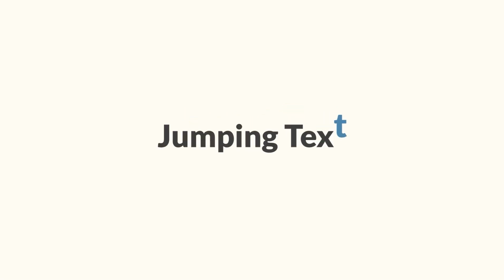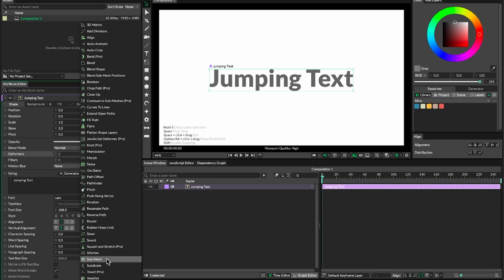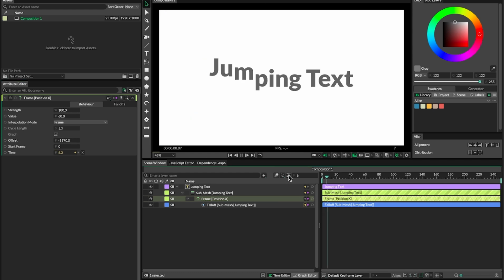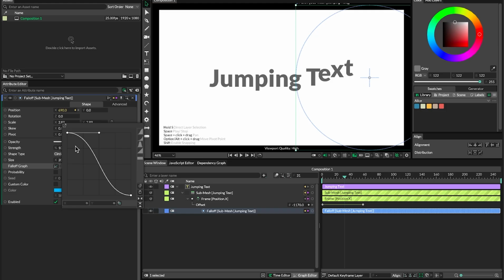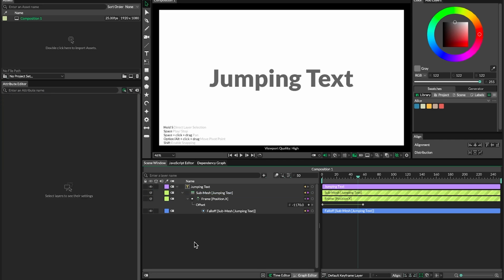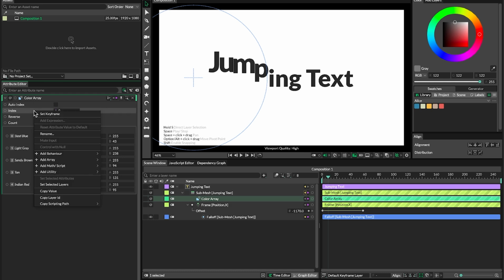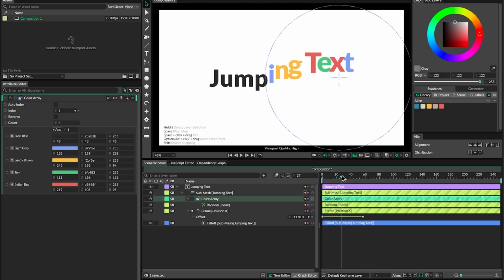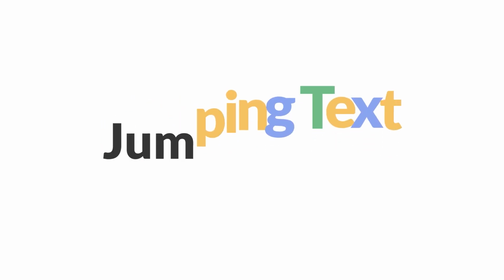Jumping Colorful text - Cavalry Tutorial (ZERO KEYFRAMES)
This is how you create jumping text that changes color with a simple falloff in the free version of Cavalry app.

I forgot to mention in my video that my composition was 1920x1080 and 30 fps